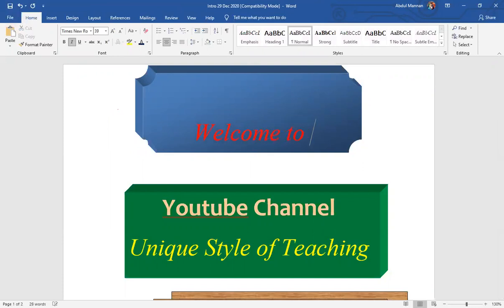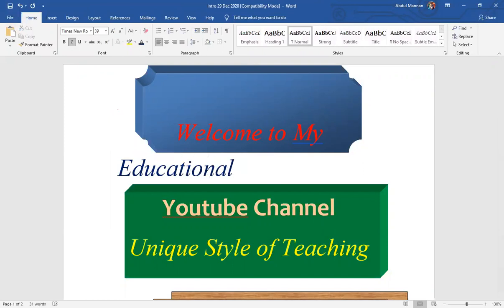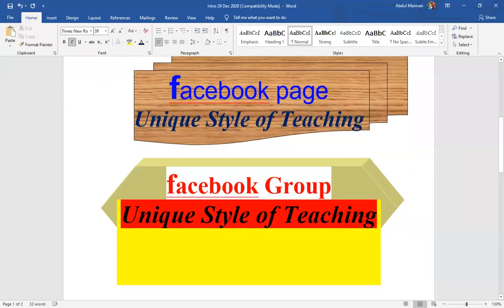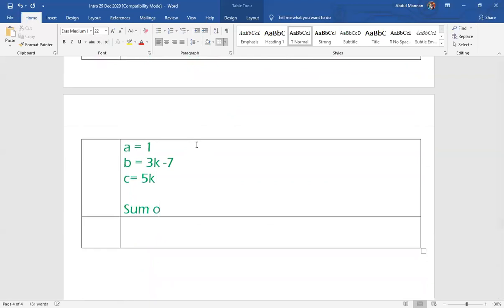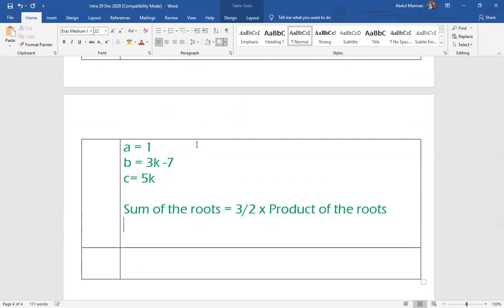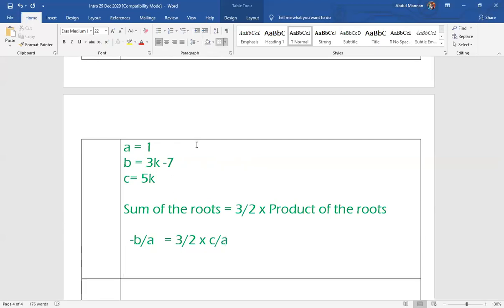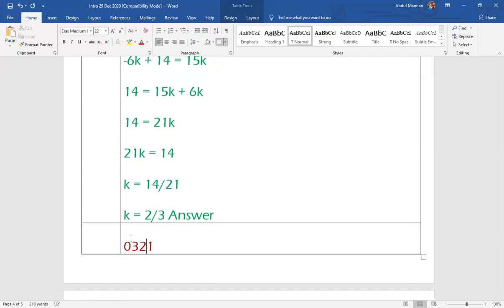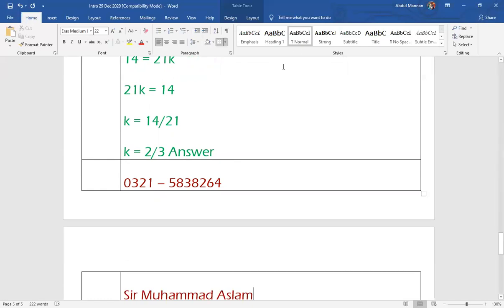10th Class Maths chapter 2|Theory of Quadratic equations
In this online lecture, Muhammad Aslam  explains Matric part 2 Mathematics Chapter 2 Theory of Quadratic Equations in Urdu.